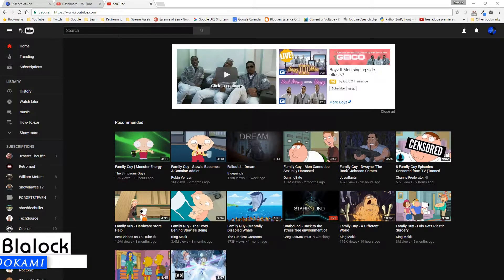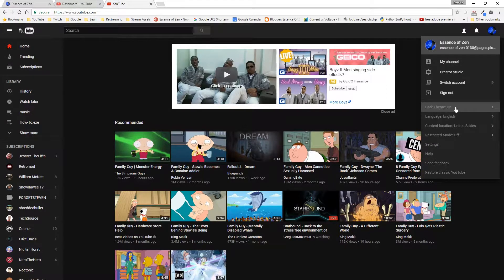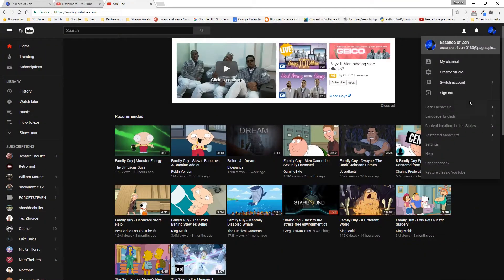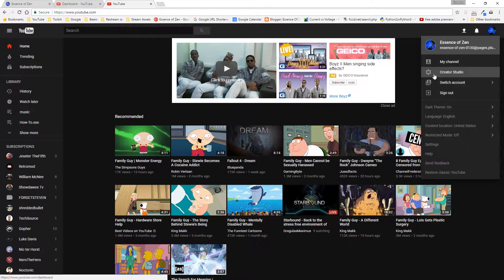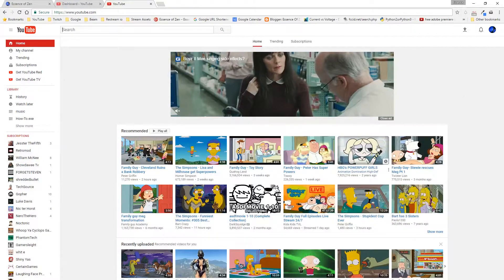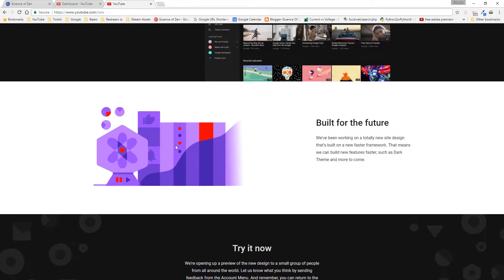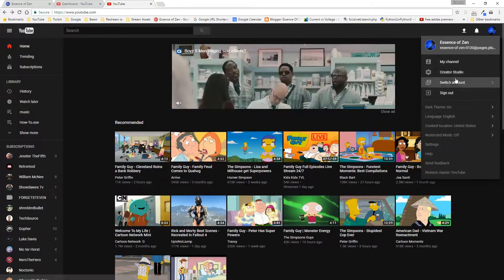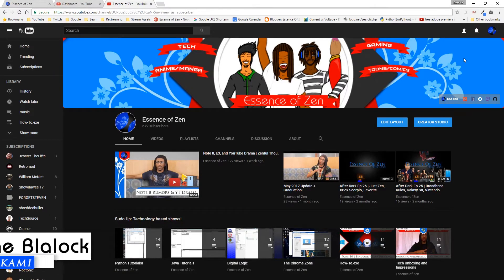New YouTube Layout & How to Get it | 2017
Music Resources Usually Used:
Sound Effects Resources Usually Used:
- Freesound.org
- Soundbible.com